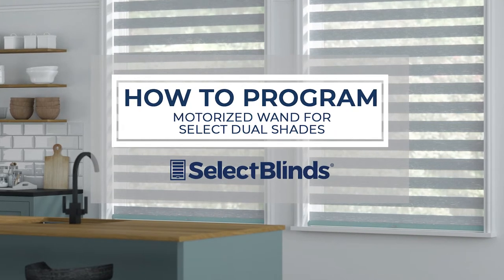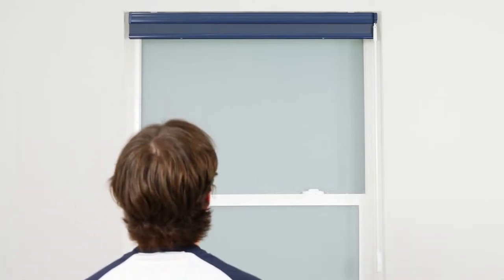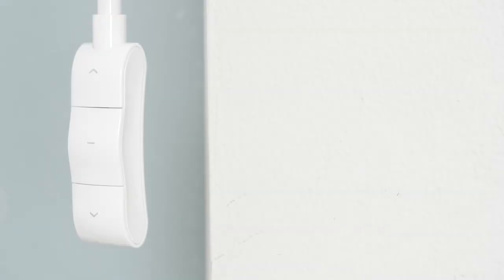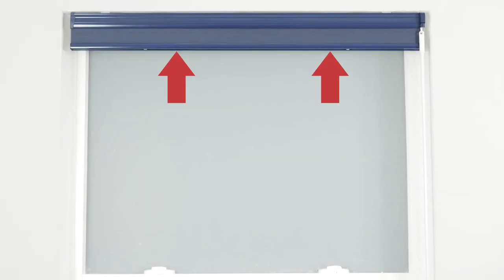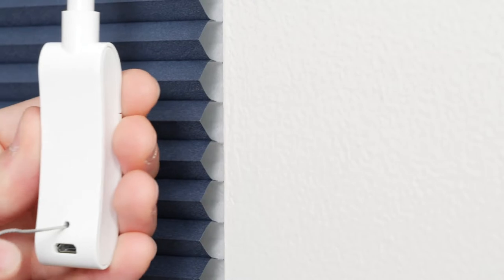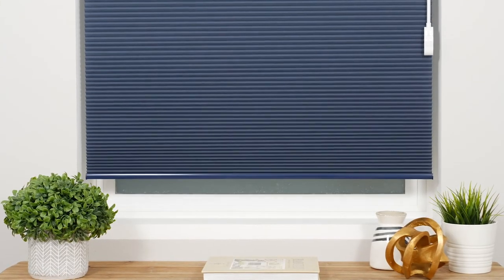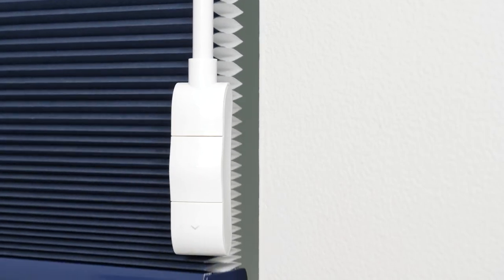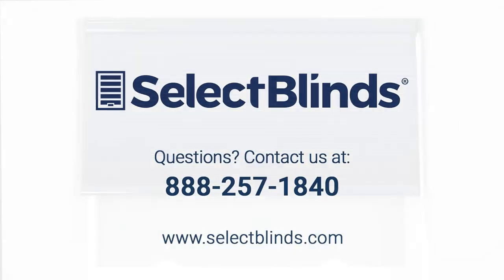How to Program the Motorized Wand for Select Dual Shades | SelectBlinds.com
Operating your motorized shades is easy! Just watch this easy-to-follow video for step-by-step instructions on how to set up your motorized wand, change factory default settings for upper and lower limits, as well as program a favorite position for your shades to stop at.

0:00 Intro
0:40 Setting up and using the wand
1:15 Adjusting upper and lower limits
2:10 Setting a favorite position
2:41 Reversing your shade's direction